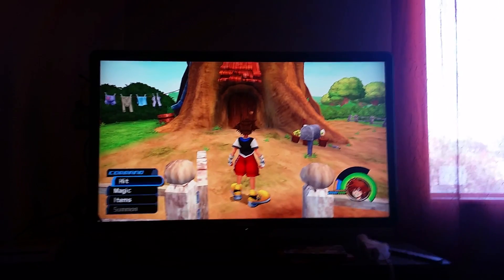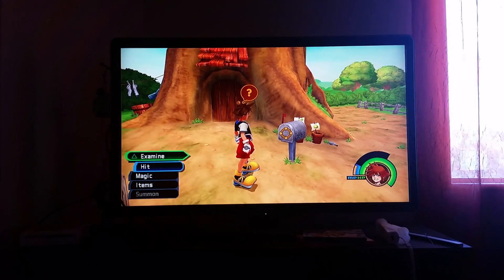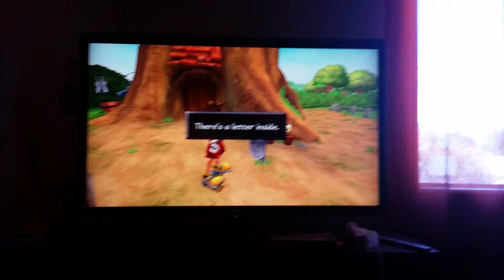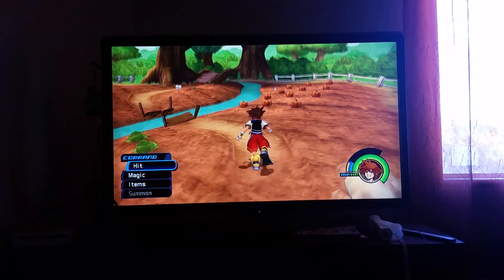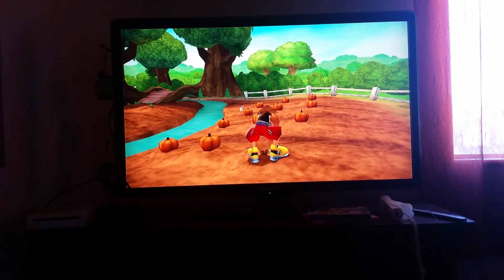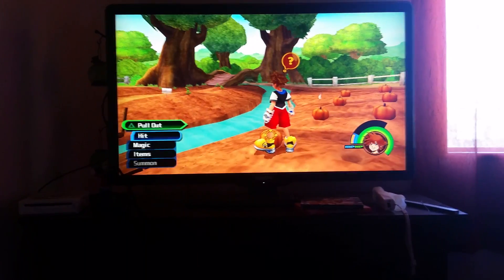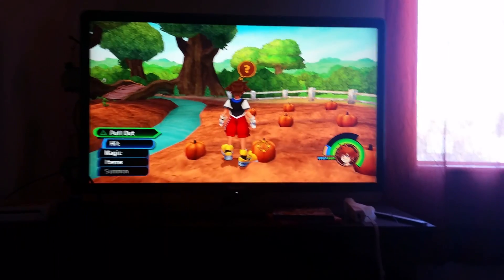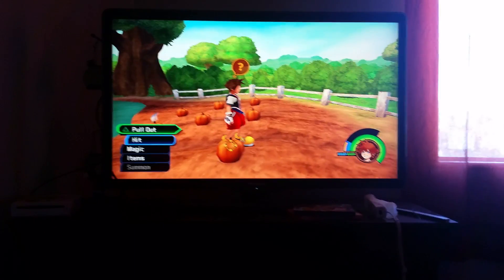Kingdom Hearts Collections Episode 26 : Hundred Acre Wood 2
More Winnie the Pooh because I'm a lair.